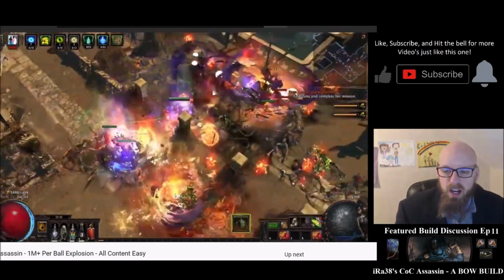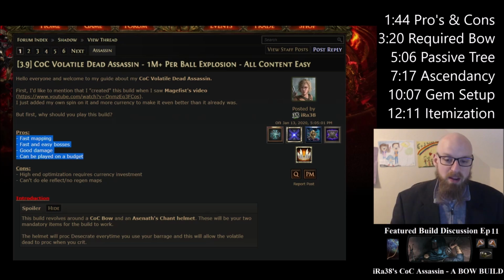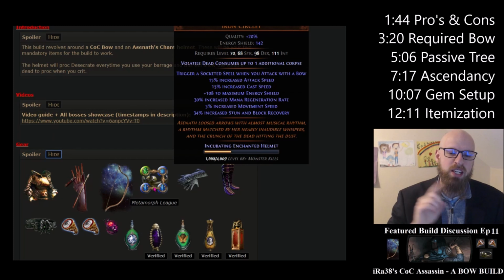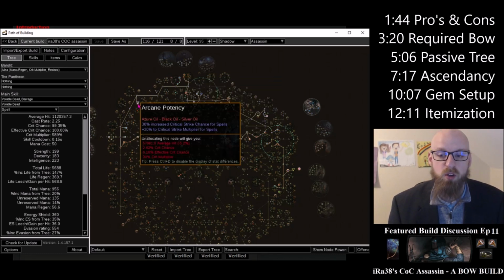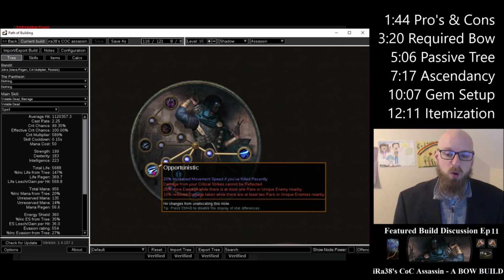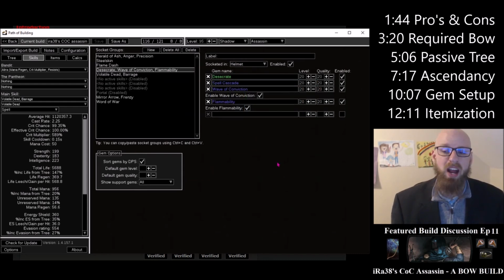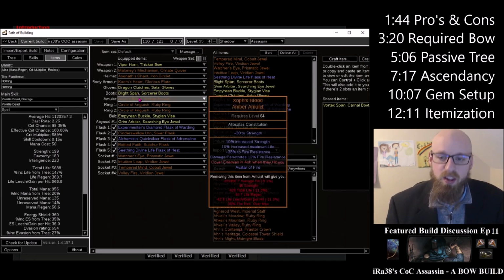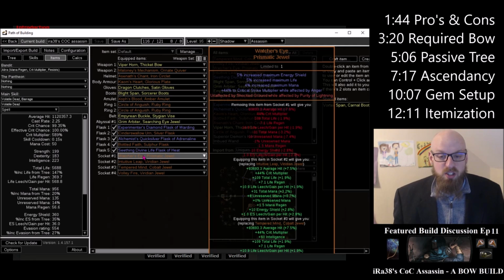[POE 3.9] Featured Build Discussion Episode 11: iRa38's COC Assassin - a Bow Build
Timestamps:
1:44 Pro's & Cons
3:20 Required Bow
5:06 Passive Tree
7:17 Ascendancy
10:07 Gem Setup
12:11 Itemization